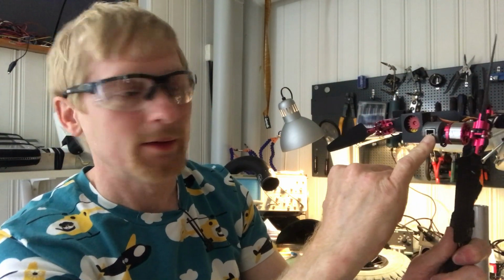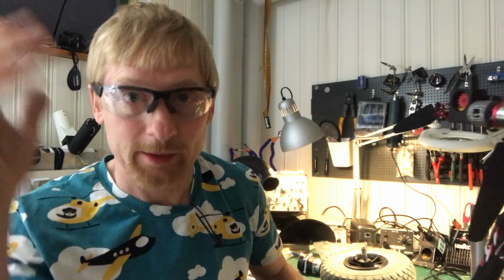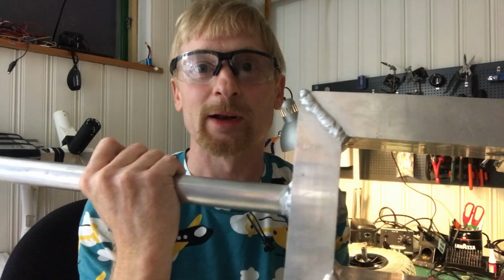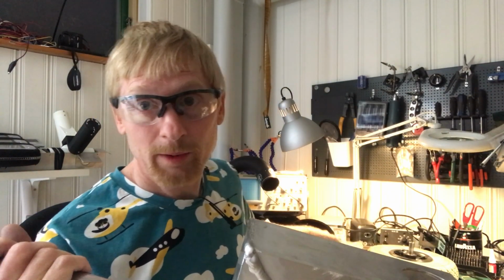OTV 10 Driving on wheels